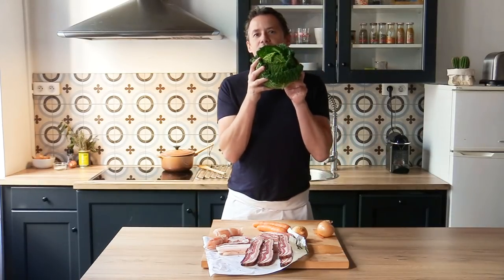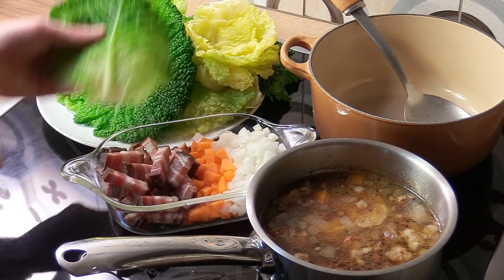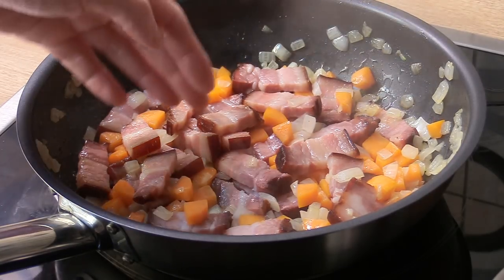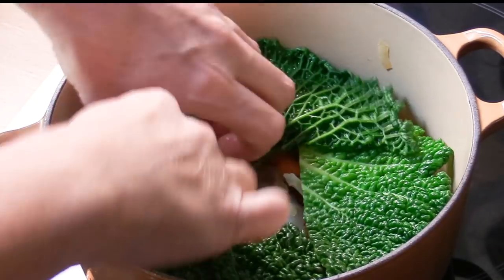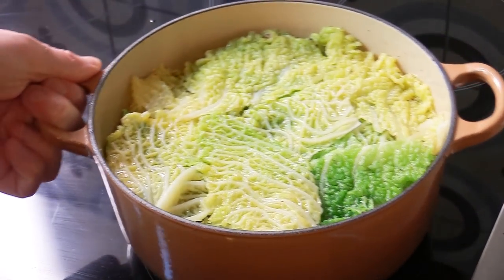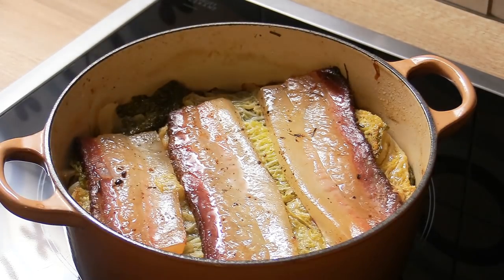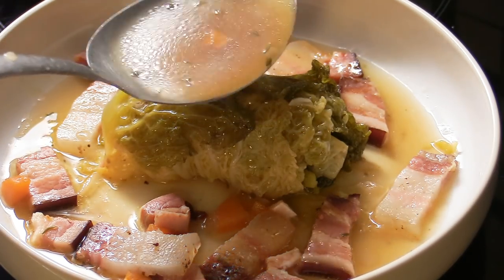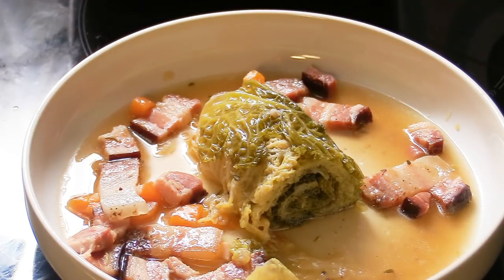Oven braised savoy cabbage with smoked pork | Best way to cook a cabbage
This week we learn how to make a great braised cabbage. This is one of the best ways to cook a cabbage and is the perfect side for winter.

Ingredients:
1 medium size savoy cabbage
500 ml brown stock
150 gram smoked pork belly
50 grams fat back
A few pork rinds
1 onion
2 carrots
1 tablespoon butter
1 bouquet garni

UTENSILS AND COOKWARE STARTER KIT:
Heavy duty cutting board (wood):
Essential utensil set:
Kitchen scales Us Oz and metric grams:
Measuring cups set:

KNIVES AND KNIFE SETS:
Great value chef knife:
Forged knife set (mercer culinary):
Fibrox knife set (victorinox):

The professional chef:
Le garde manger:
Paul Bocuse Institute culinary book:
The complete robuchon:
The professional Patry chef:
Baking and pastry, mastering the art:
Beautiful French Pastry recipe book:

Escoffier culinary guide (in english):
Larousse gastronomique:
Le repertoire de la cuisine (in english):
World atlas of wine: